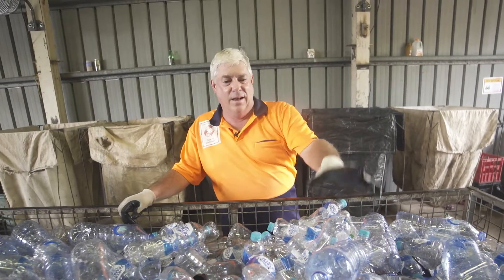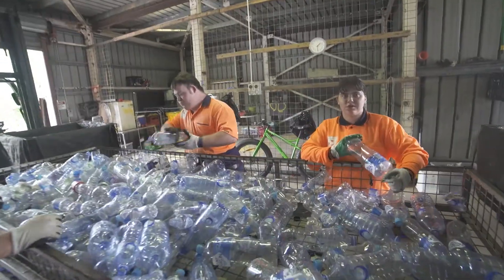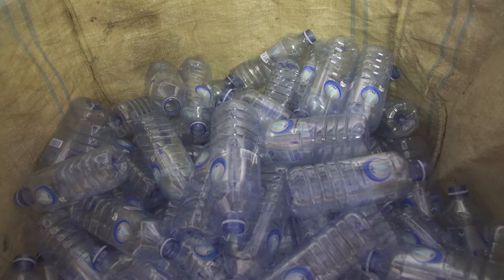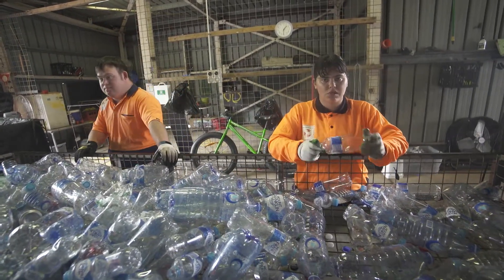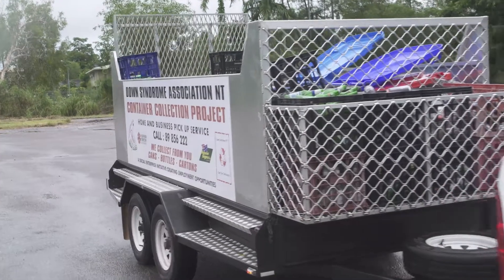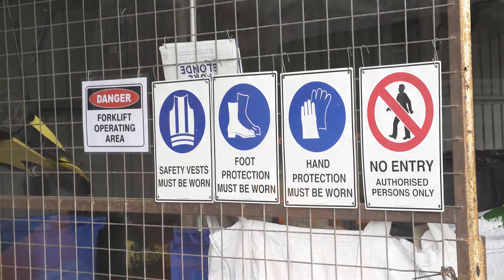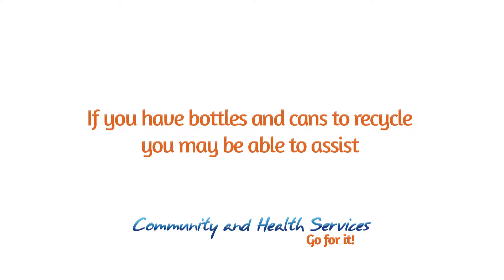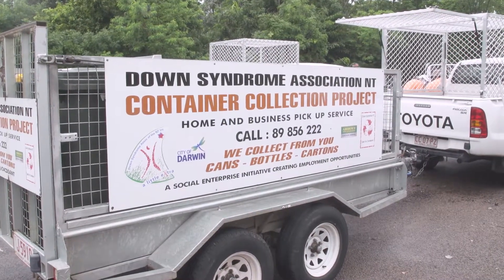Cash for Containers - Down Syndrome Association NT - Darryl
Darryl works for Cash for Containers, a community based program which allows youth with disabilities to gain employability skills while servicing the community.

Cash for Containers collects 10 cent cans and bottles for recycling from households, business places, schools, hotels etc in Darwin, Palmerston and rural areas.

The program employees people with disabilities, people without disabilities and volunteers.